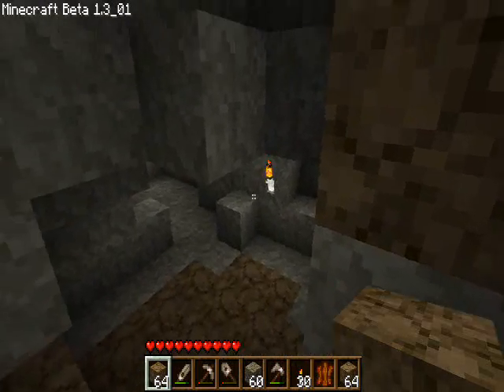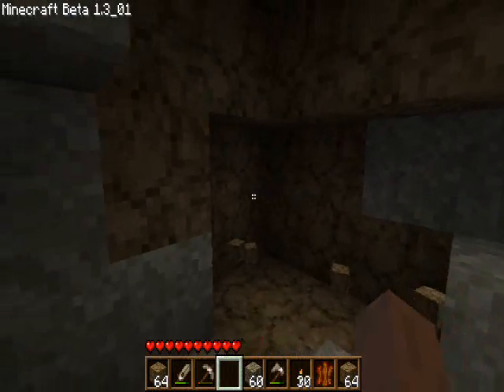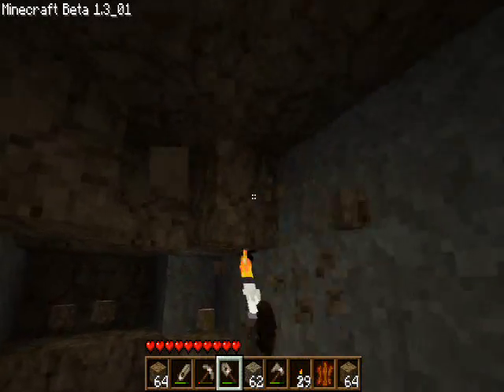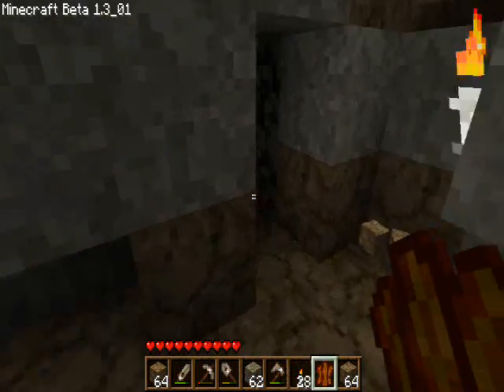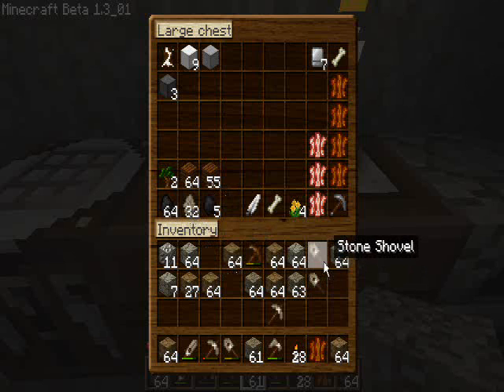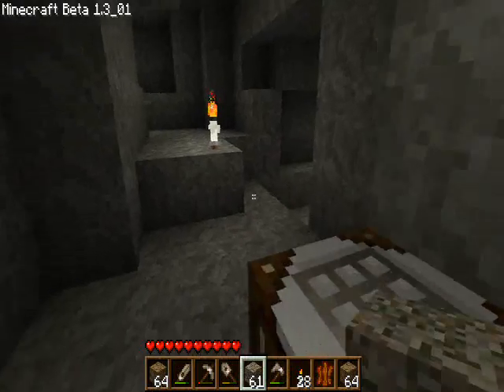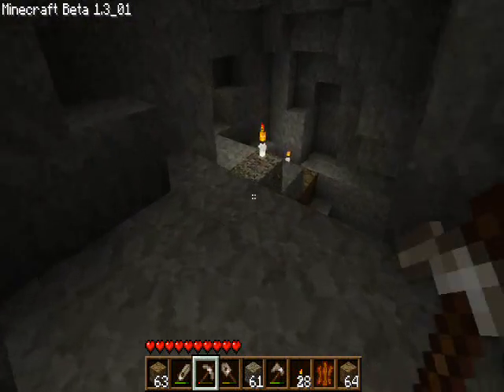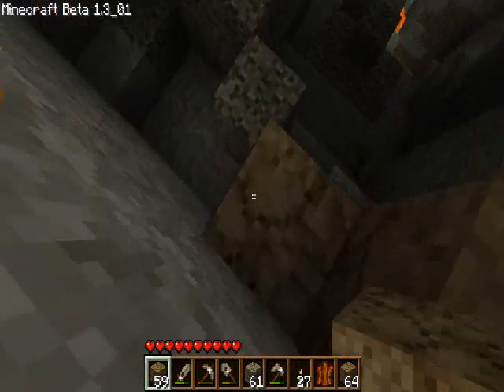Let's play minecraft part 6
Yay, texture pack! Time to venture deeper into the cave

If it looks kinda weird: I didn't scale the window to my screen's size when I was recording. x3